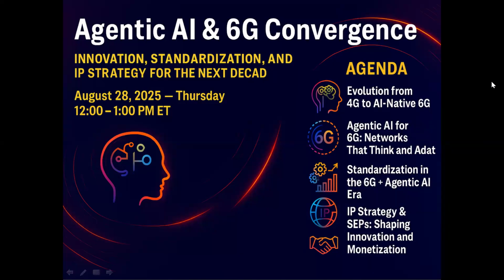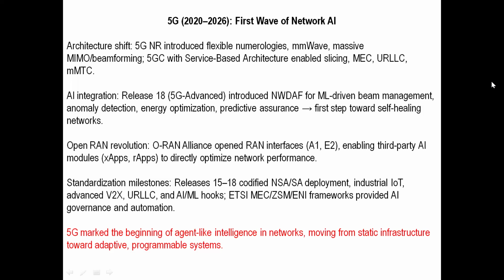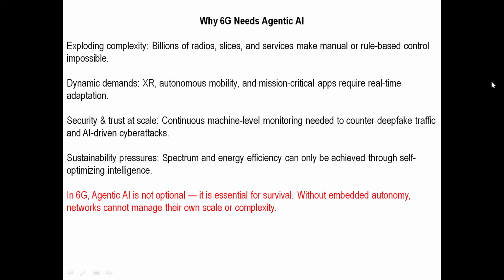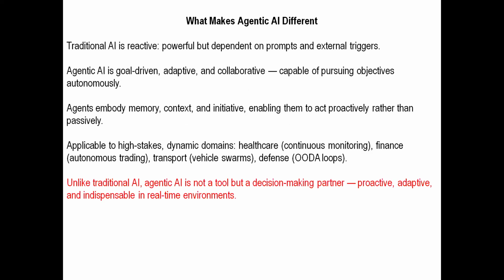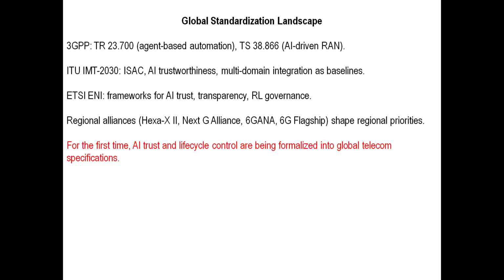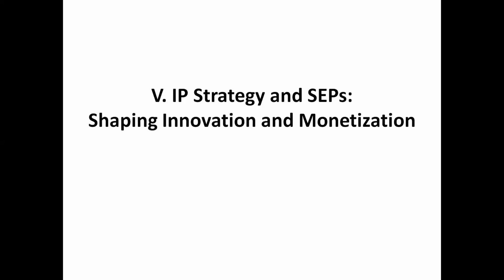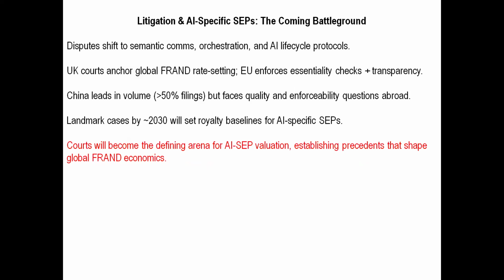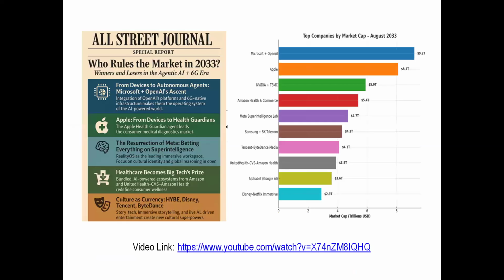Convergence of Agentic AI and 6G — Innovation, Standardization, and IP Strategy